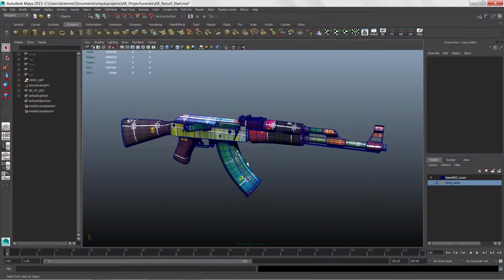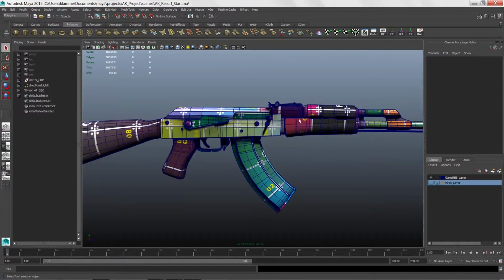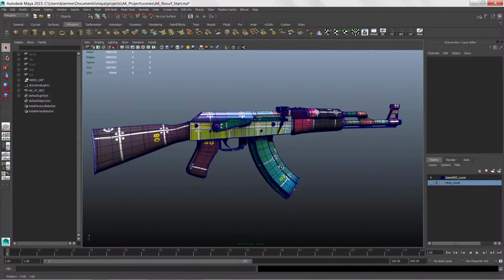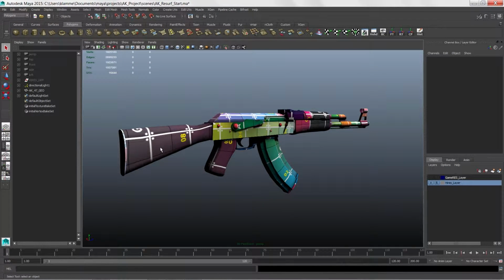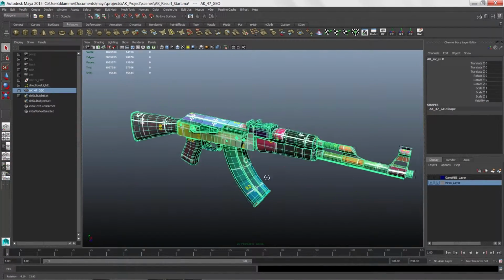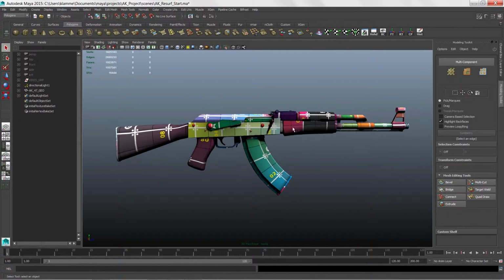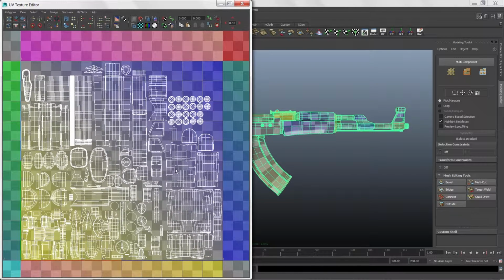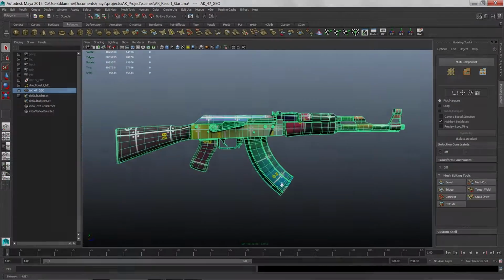GaTu - ID - AK47 - Part 2 - Maya 2014 Resurfacing & UV Layout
Intermediate, 5 Lessons

If you are following along with the entire AK series, you will now have a fully constructed model of the AK 47 gun model that we are making. In this course we are going to walk through the process of resurfacing our model and getting it ready for the texturing process. For this step we are going to adhere to the modern asset pipeline, which leverages the procedural pipeline. We will discuss ways in which we can layout our uvs, talk about methods of resurfacing and utilize the latest tools available in Maya 2015, leveraging the Modeling tool kit. By the end of this course, we will have completely resurfaced the AK 47 model we are working on, as well as covered the many different techniques we apply when tackling a model such as this. This course will prepare you for the next round of courses where we begin to add functionality and interactivity to the gun model, to create a user experience.